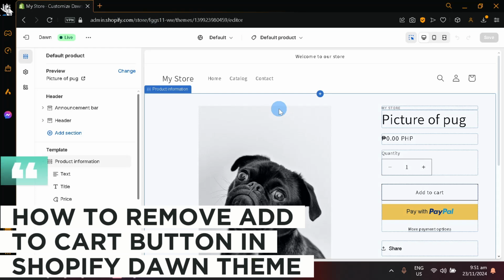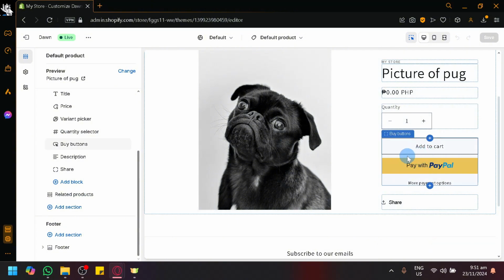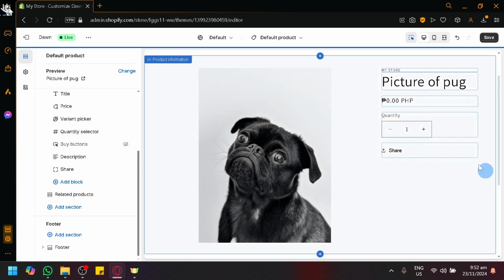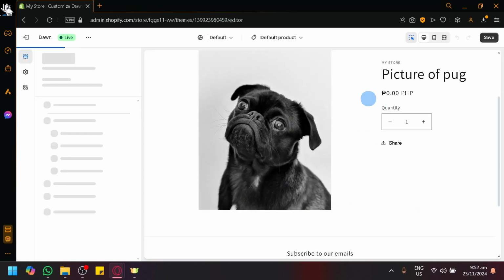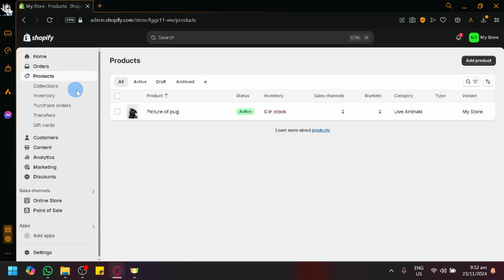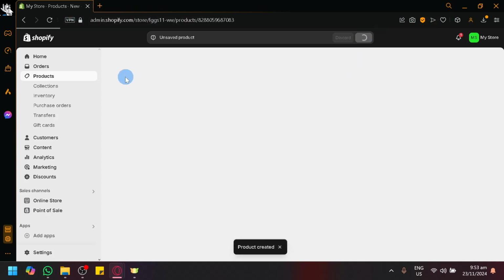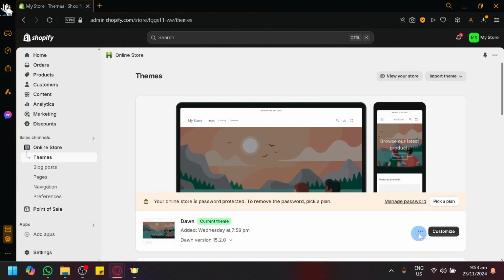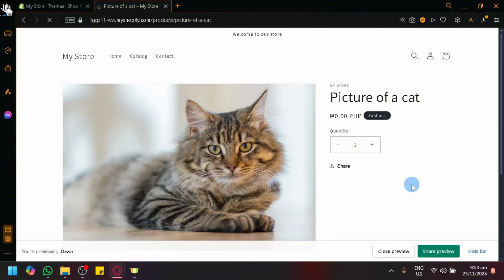How to Remove Add to Cart Button in Shopify Dawn Theme (Best Method)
If you're looking to remove the Add to Cart button in your Shopify Dawn theme, this video will show you the best method to do so. Say goodbye to that pesky button with this easy tutorial!